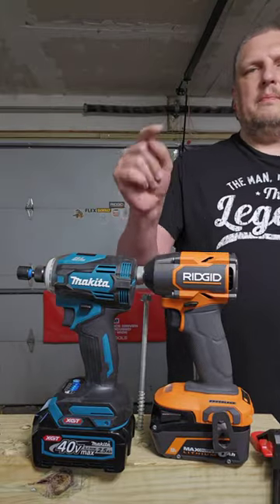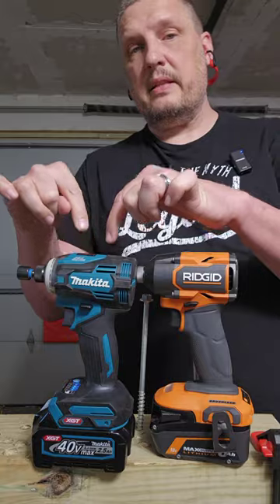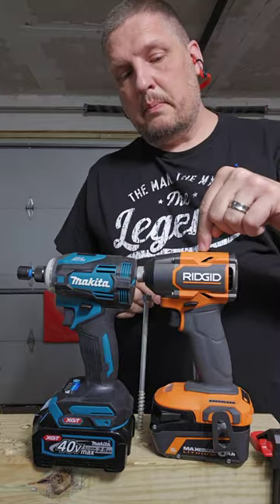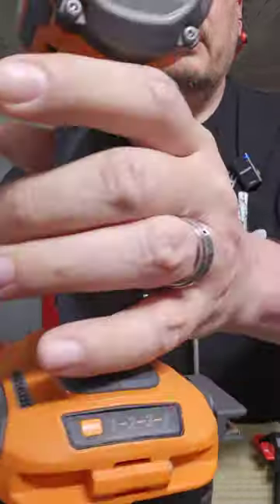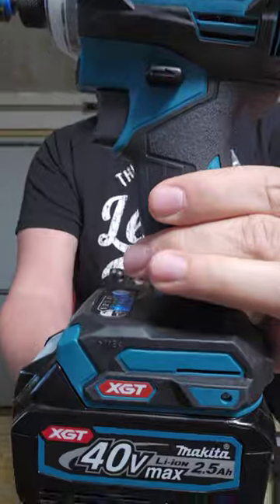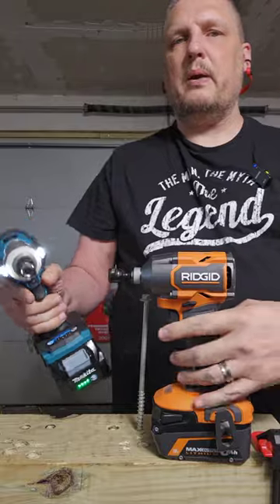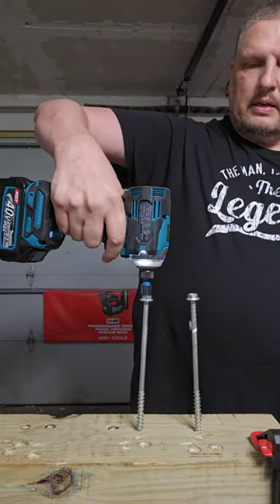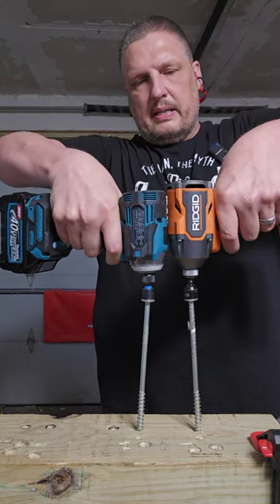Makita Fails Again!